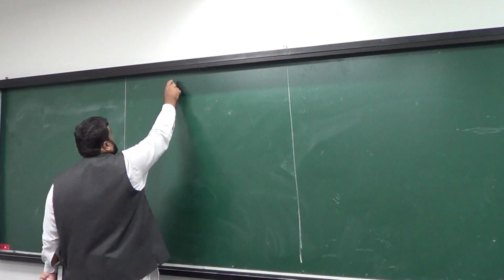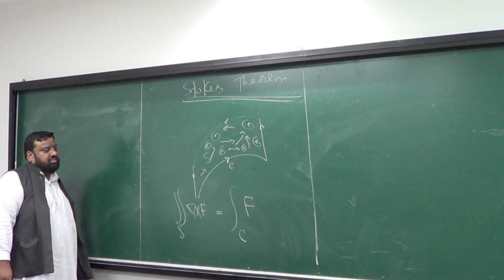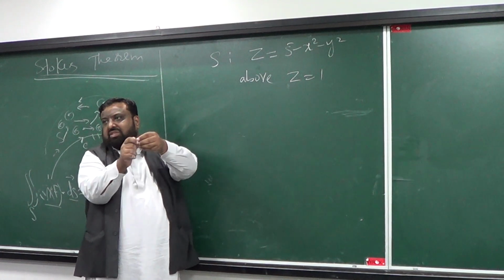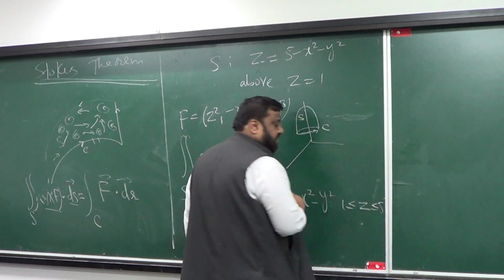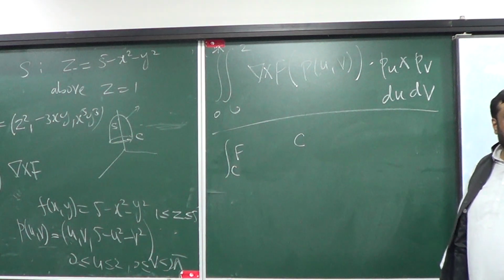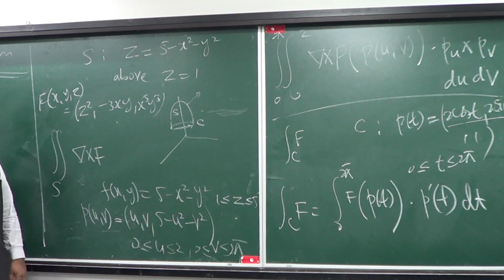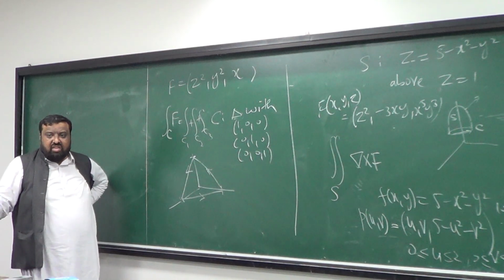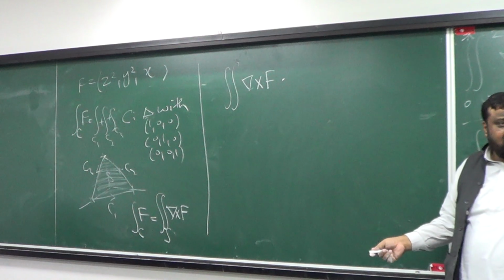Lecture 16 (Part 1): Some Examples of Stokes Theorem